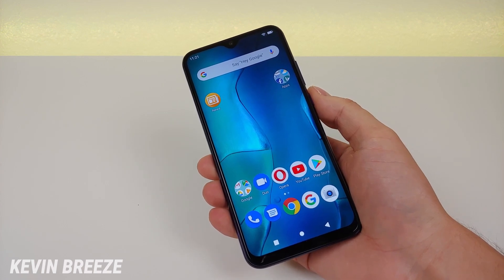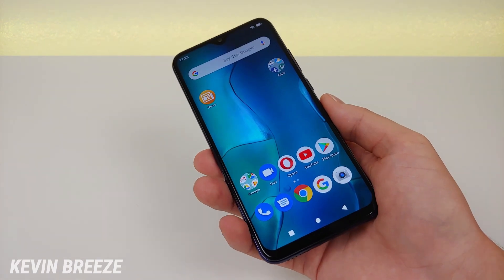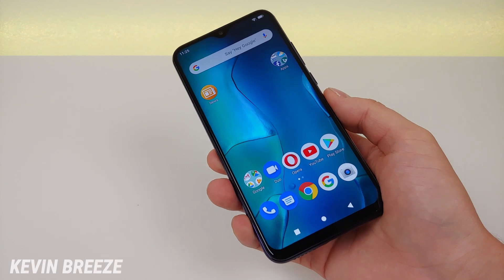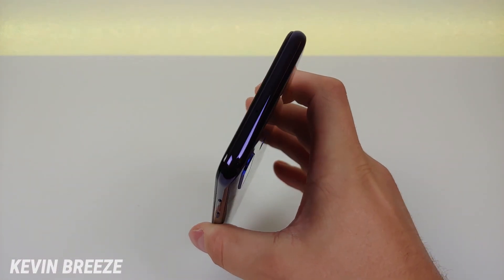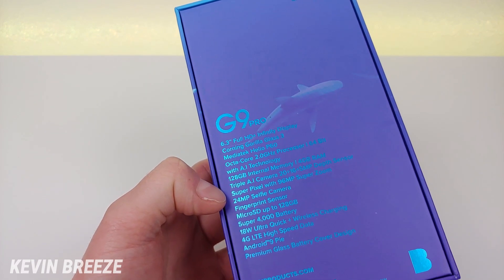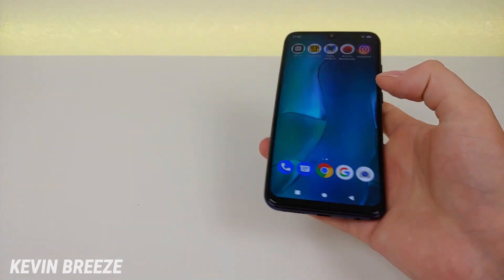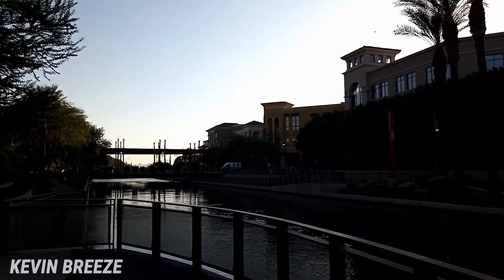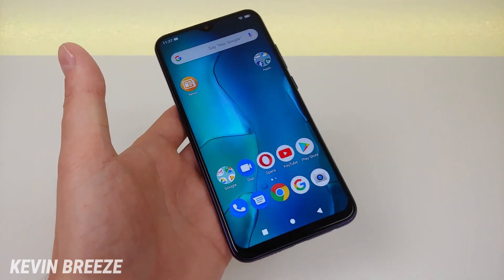BLU G9 Pro - Complete Review! (Only $179)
Let's check out the new BLU G9 Pro.